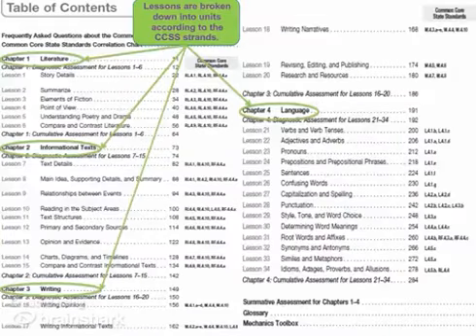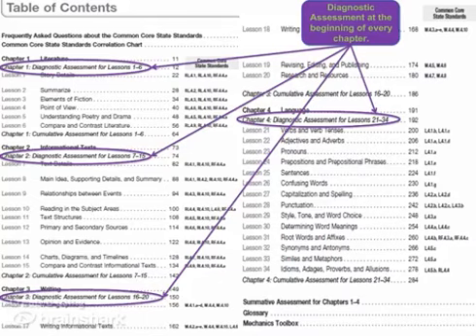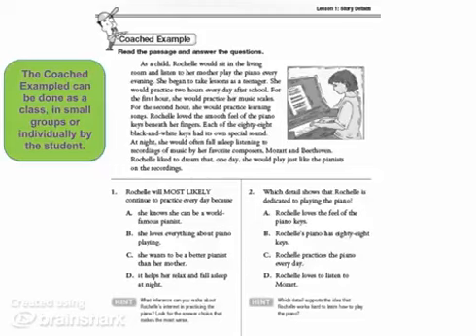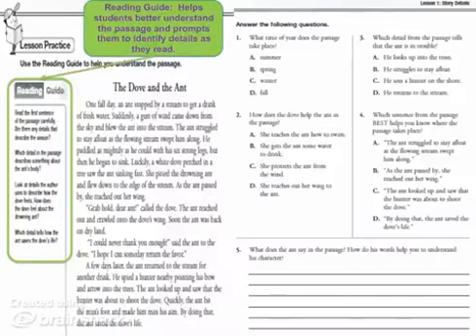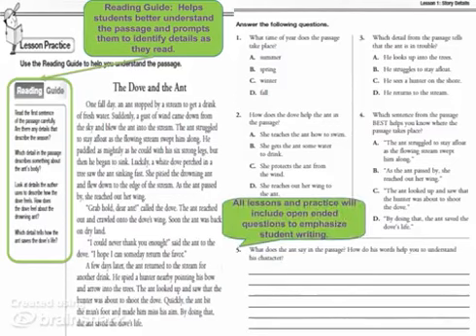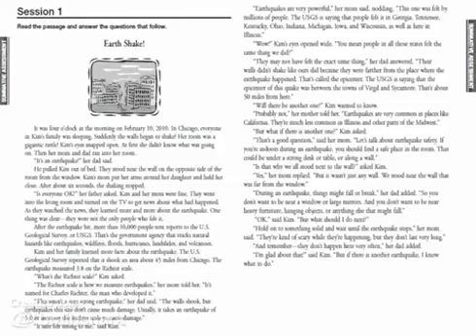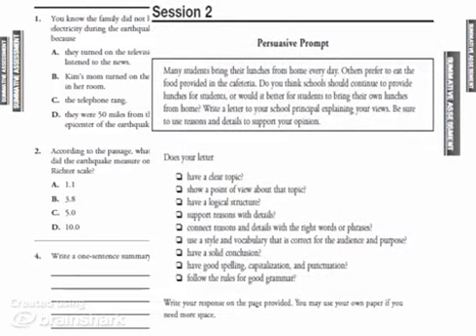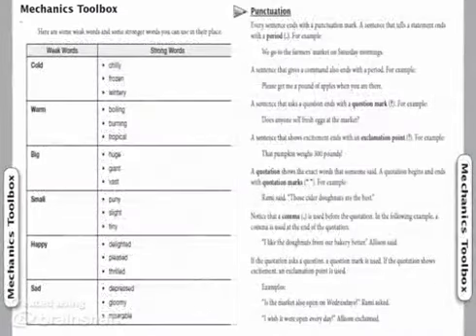Crosswalk Coach to the Common Core ELA